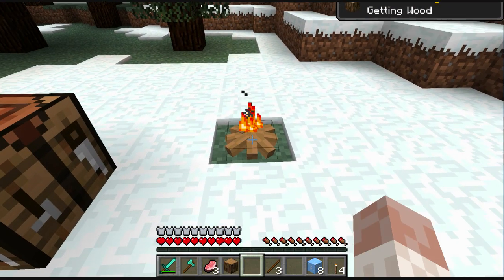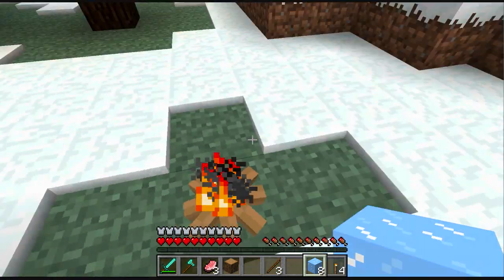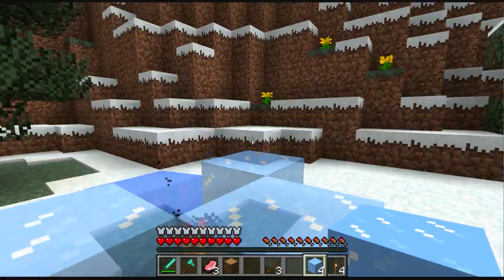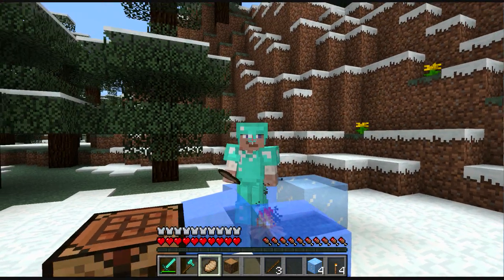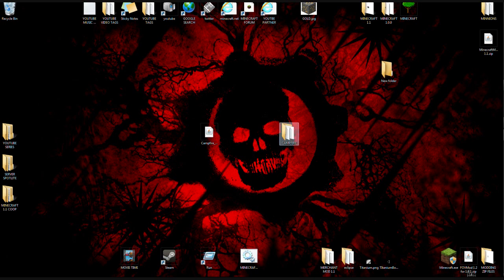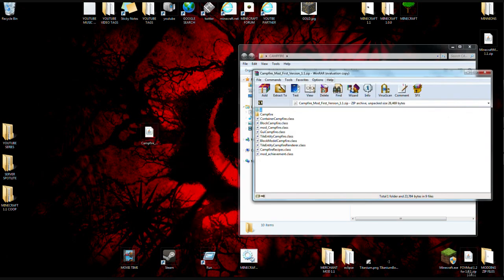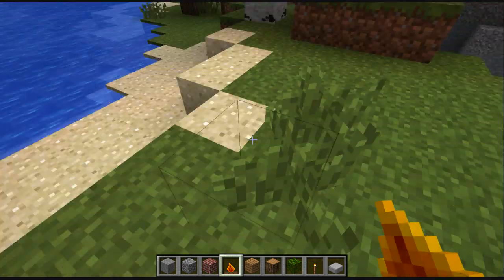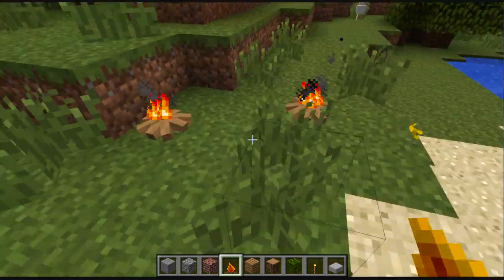MINECRAFT 1.1 HAPPY CAMPER MOD SpotLight with THEDIGGYMAN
HAPPY CAMPER MOD
THEDIGGYMAN
1.1
NEEDS MODLOADER